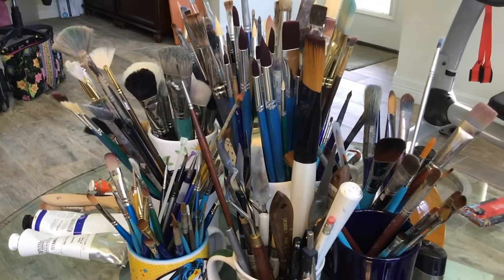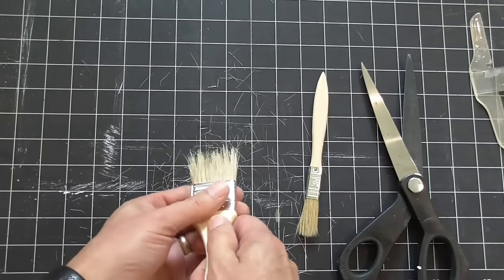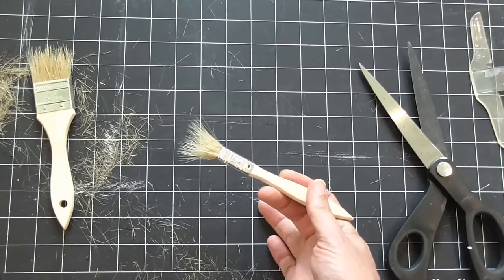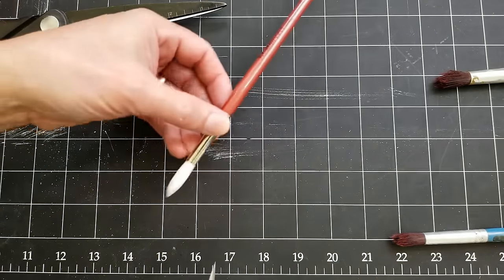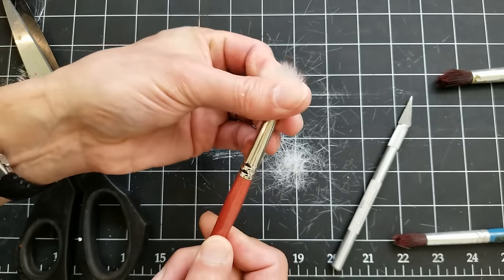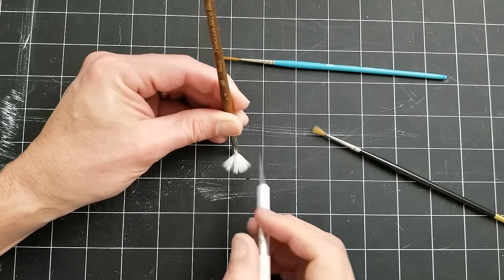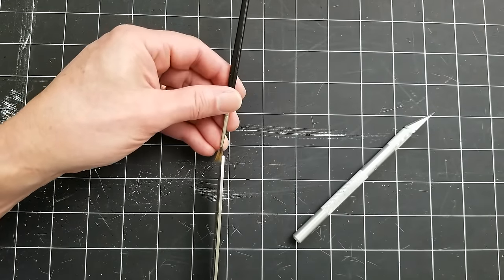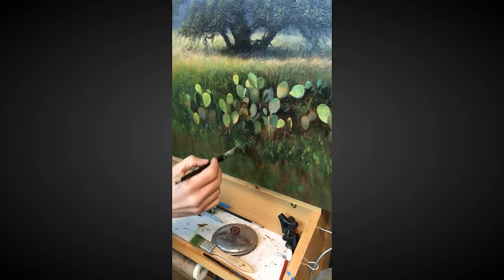These are the BEST brushes for painting REALISTIC grass and foliage [TUTORIAL]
In this video you'll learn how to make foliage and grass brushes for painting realistic landscapes with the IMPRESSION of detail. They're useful brushes to have and easy to make. All you'll need are some inexpensive brushes and a few simple tools. I recommend making several of these types of brushes so you'll have a variety of textures to choose from while you're painting.

Supplies you'll need:
Cheap flat bristle or chip brushes, from 1/2" to 2"
Cheap or old round brushes in a variety of sizes
Scissors and xacto/utility knife

👉If you love painting landscapes, too, but are feeling stuck – I’m hosting a *FREE* workshop: *Secrets to Painting Beautiful, Realistic Landscapes*

Chapters
00:00 How to make foliage and grass brushes for landscape painters
01:56 Making Grass Brushes
07:41 Making Foliage Brushes
17:43 Now for a few demos!